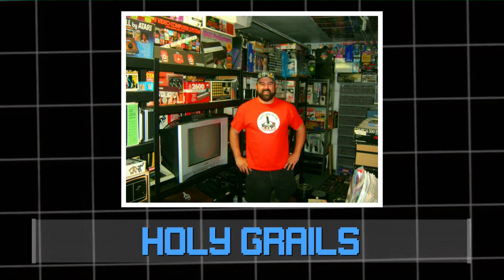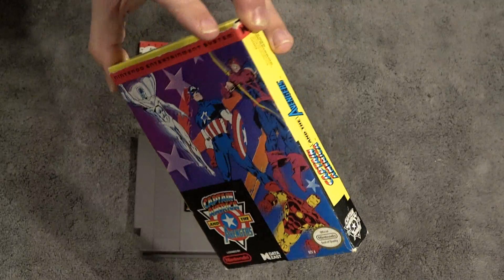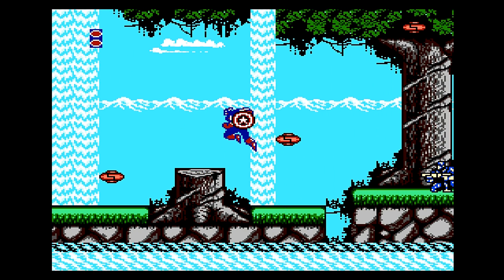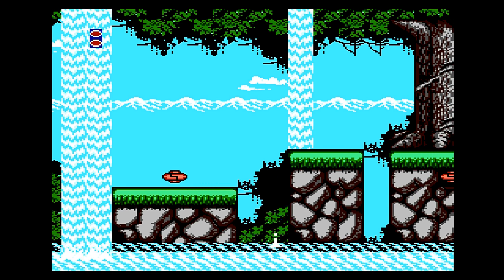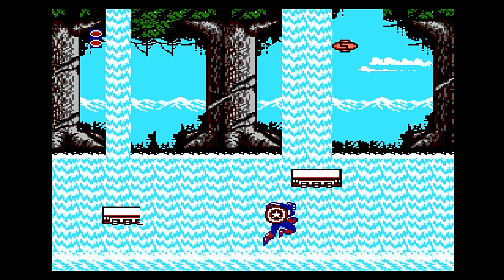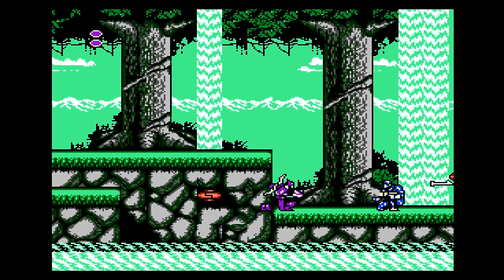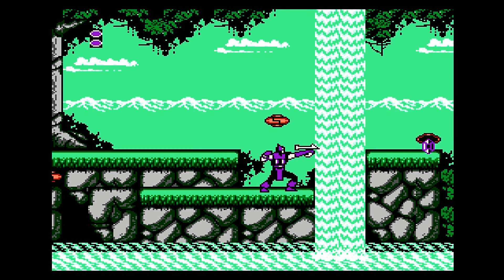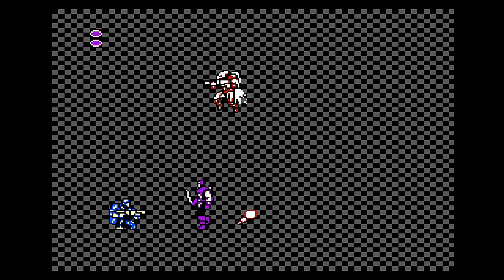Captain America and the Avengers: Fun or Forget It?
Captain America and the Avengers for the NES was a different game than other consoles.  This side scrolling action platform has you control the Captain and Hawkeye through 23 levels to rescue Vision and Iron Man.  Is this game worth playing?